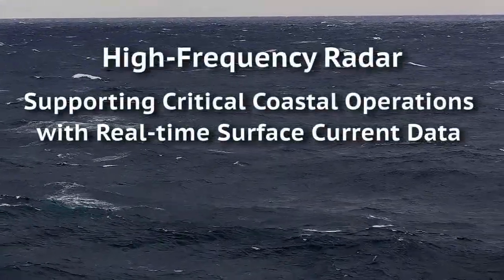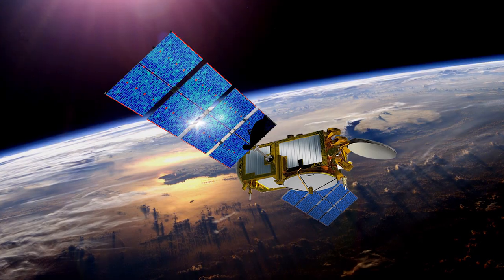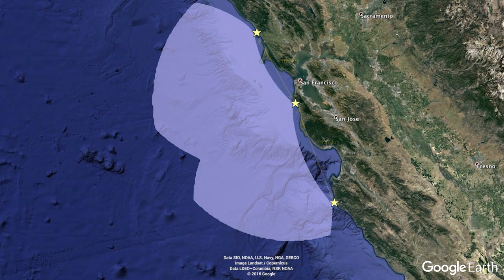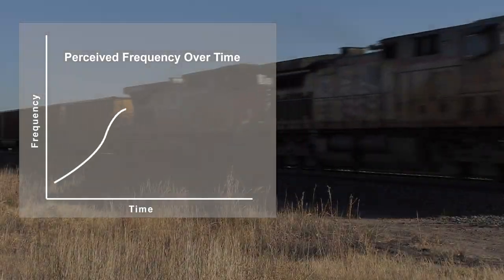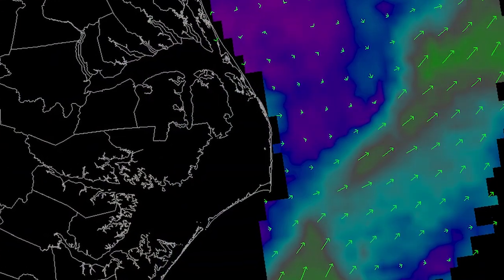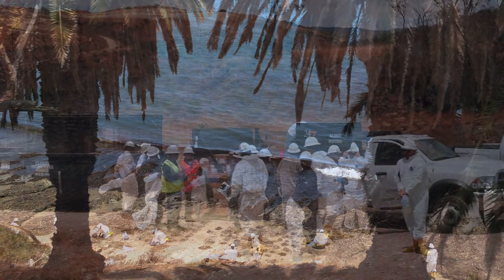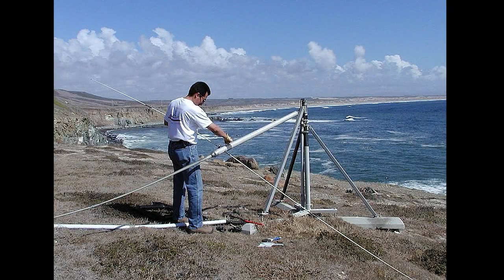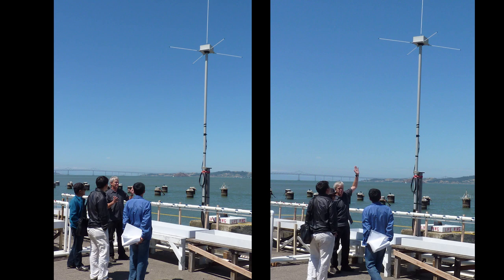High-Frequency Radar: Supporting Critical Coastal Operations with Real-time Surface Current Data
Produced in collaboration between NOAA’s National Ocean Service (NOS) US Integrated Ocean Observing System (IOOS) Program Office and The COMET Program, this video explains how high-frequency radar (known as HF radar) is used to provide detailed information in real-time on coastal ocean surface currents. It describes the important role that HF radar products play in critical coastal operations such as hazardous spill response. Finally, it covers basic capabilities and strengths of HF radar as well as how to access coastal current data.

Coastal decision-makers and managers across all levels of government, users of navigation products, as well as coastal environmental resource managers will find this 5 minute video helpful for better understanding and making use of real-time coastal current information obtained from HF radar. Fisheries management, scientific users as well as the members of the general public may also find it useful.